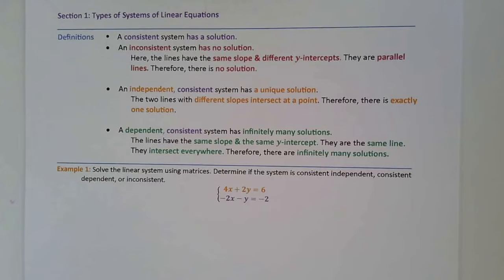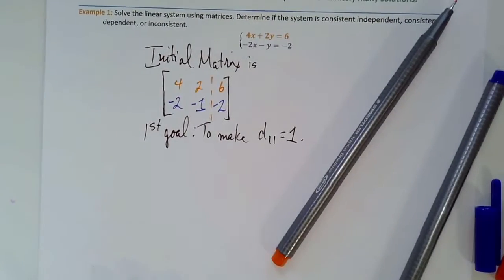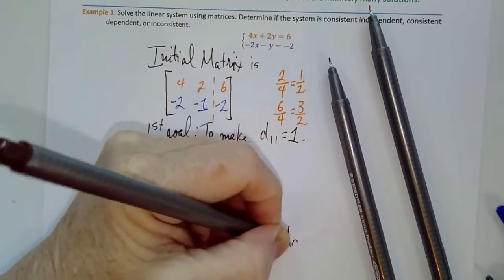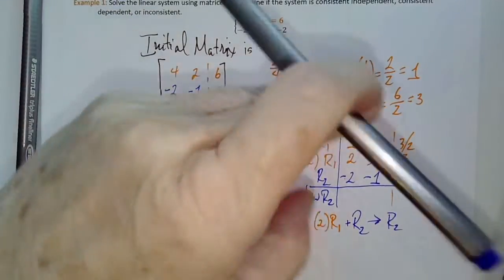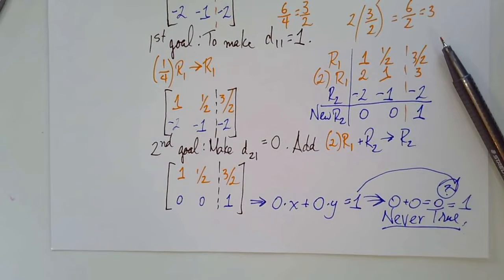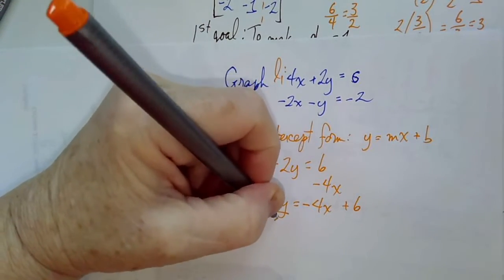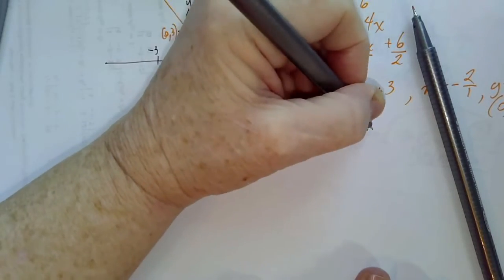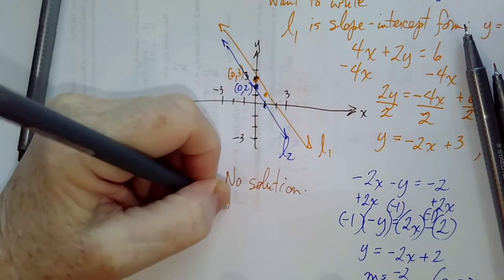Math Lectures: Example 1: An Inconsistent System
In this video, we will solve a system of linear equations using matrices.